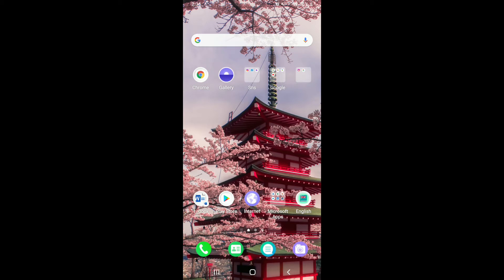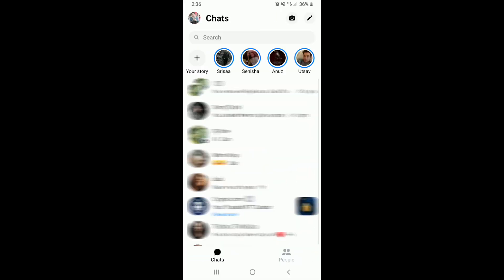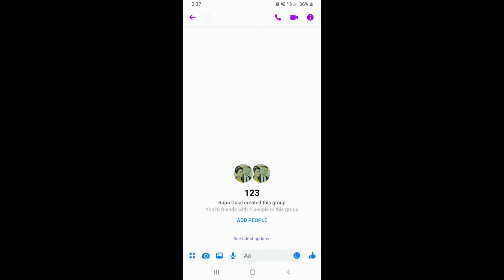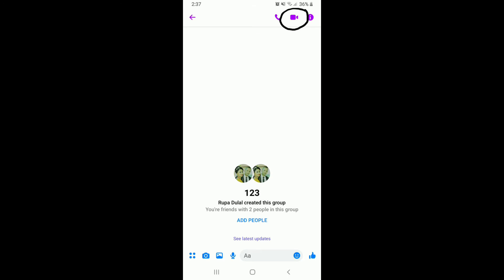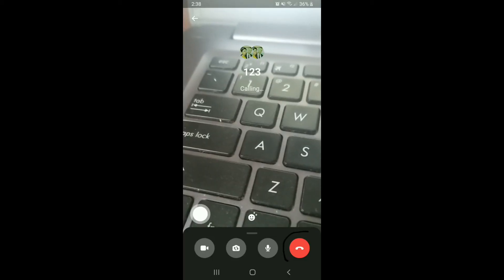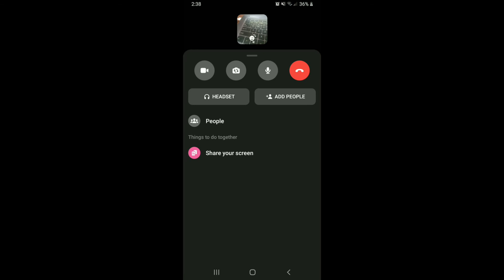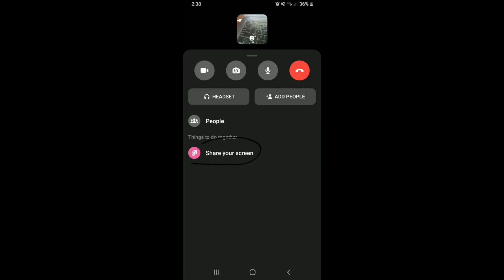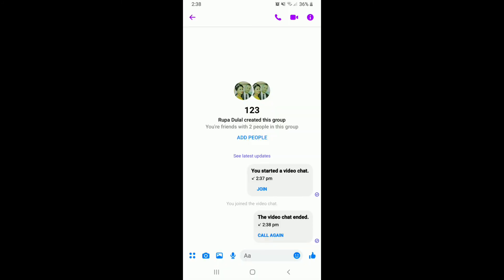Messenger Group Video Call: How to Make Group Video Call on Messenger 2021?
In this tutorial, I’ll be showing you how you can make a group video call on the Messenger app. This short and informative tutorial will help you with this process in no time.
Facebook Messenger is a free mobile messaging app used for instant messaging, sharing photos, videos, audio, recordings, and group chats. The app, which is free to download, can be used to communicate with your friends on Facebook and with your phone contacts.
So, to make a group video call on the Messenger app, follow the steps mentioned below:
First thing first, open the Messenger app on your phone and then log into your account.
Then, select a group or create one to make a video call. After that, get into the conversation page and then tap on the video call option on the top right of the screen.
Once you do that, you’ll be able to make a video call in a group, on the Messenger app.
After the recipients answer the call, you can drag from the bottom and you’ll be able to see some options there. You can choose to add other people to the call and you can also share your screen by tapping on the ‘Share your screen’ option.
If you’d like to end the call, click on the red button.
After following all the steps mentioned, you’ll be able to make a group video call on the Messenger app.